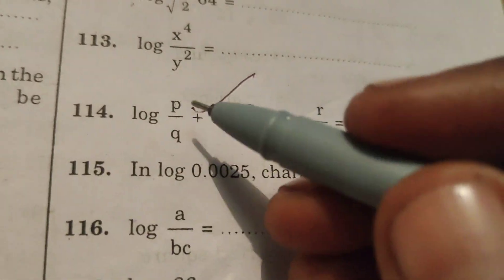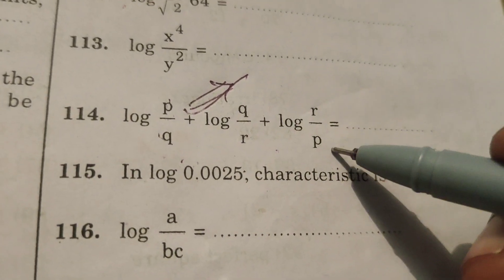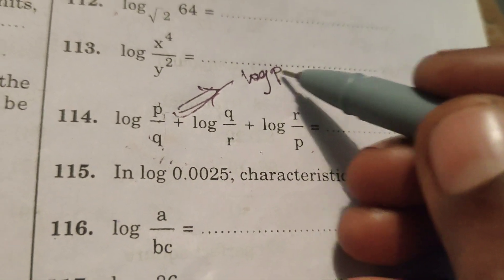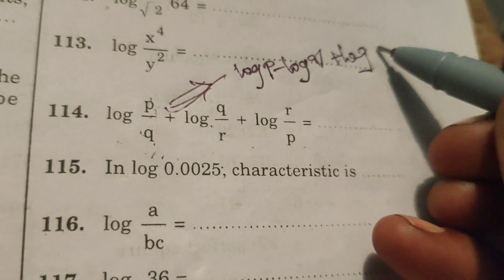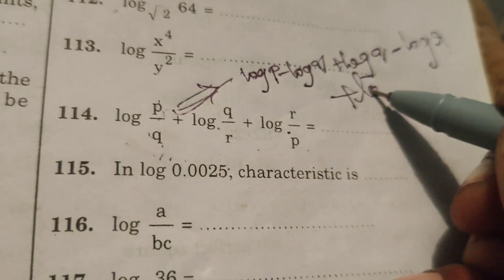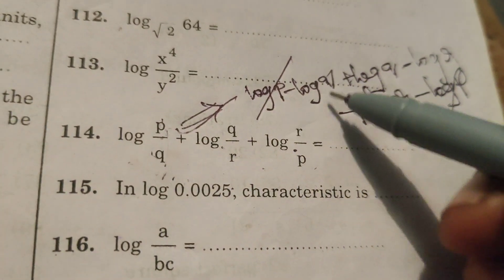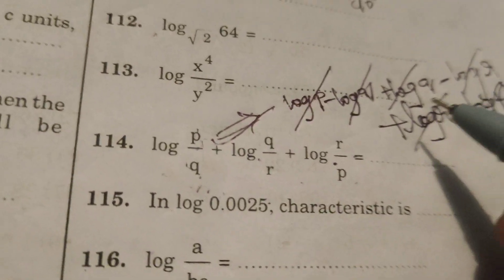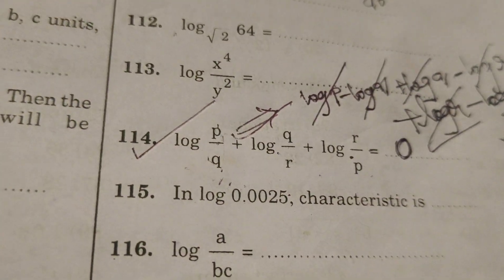Solve the logerthemic problem